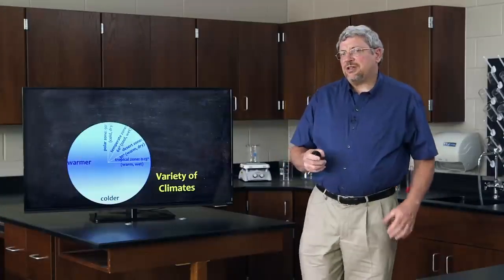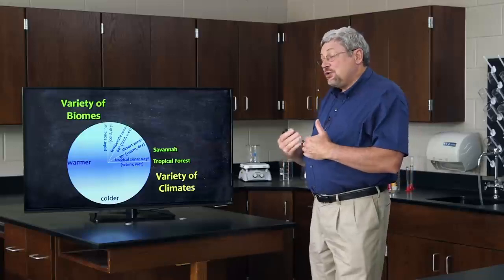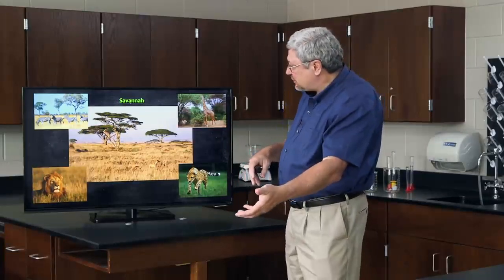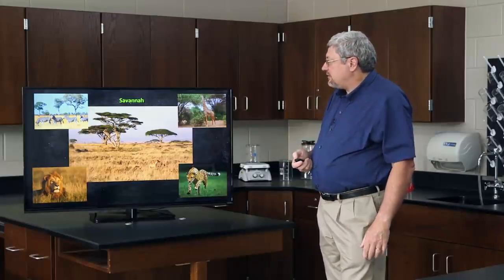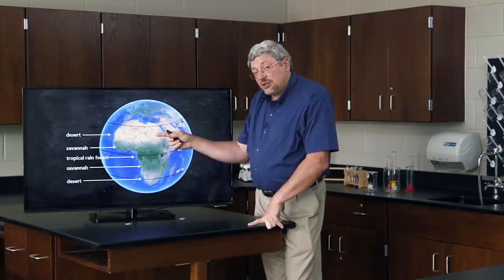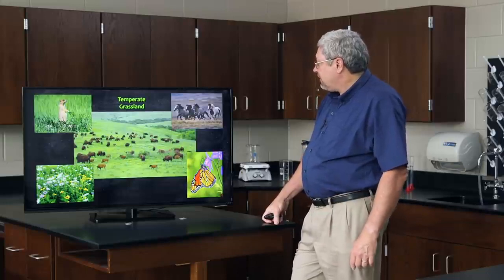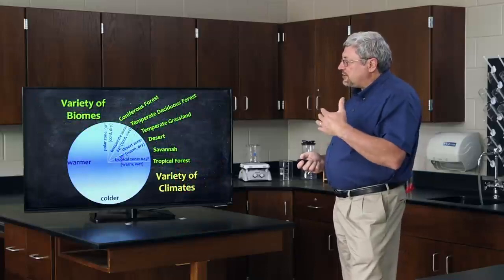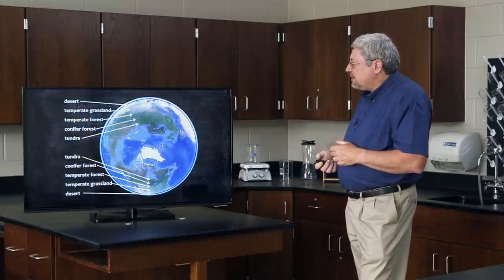Where in the World Are All the Land Biomes? - Kurt Wise